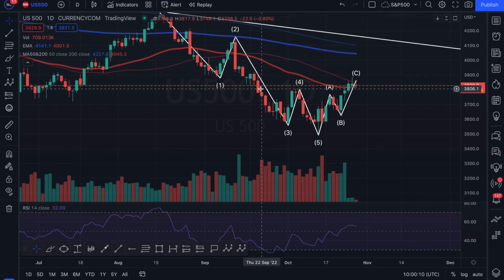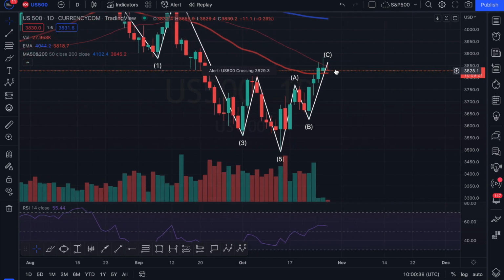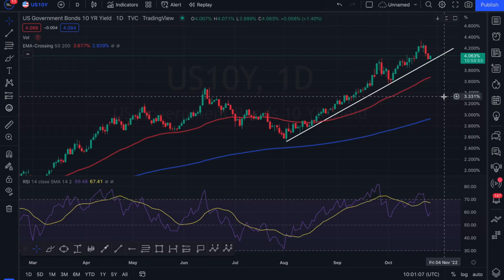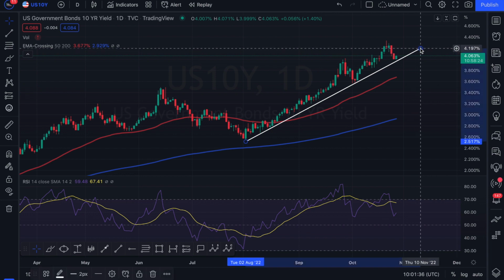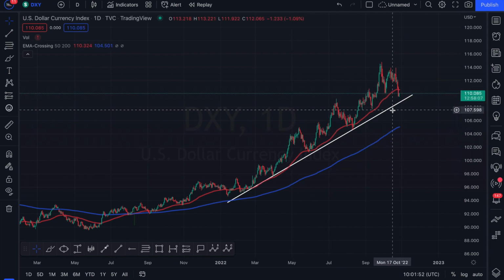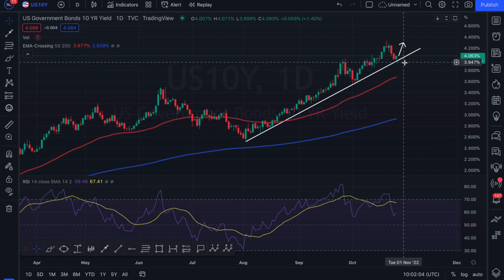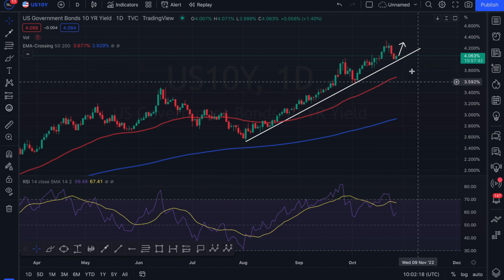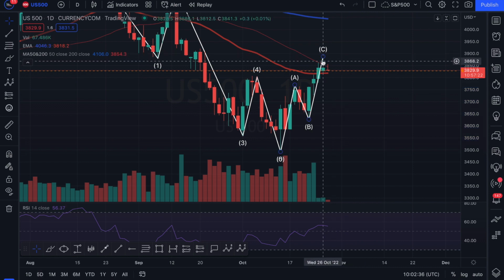S&P500 Analysis For October 28th 2022